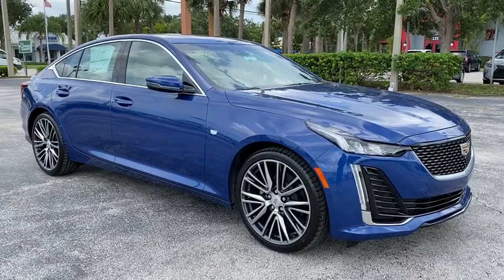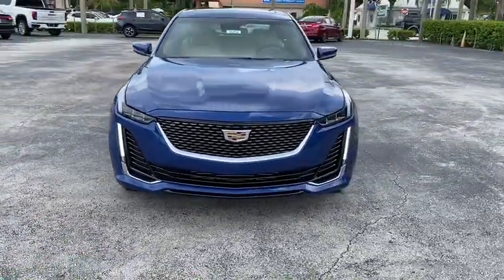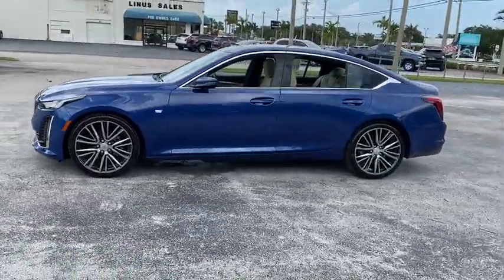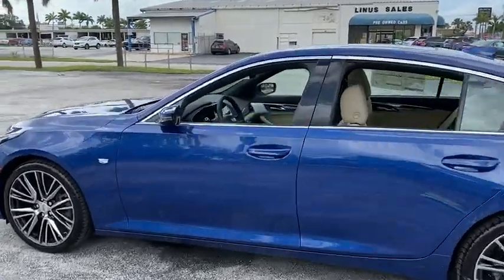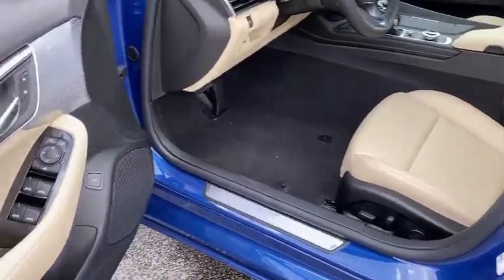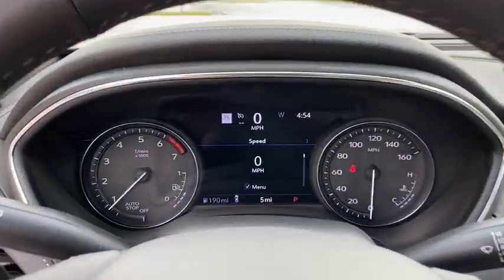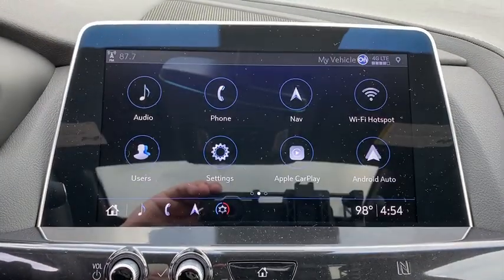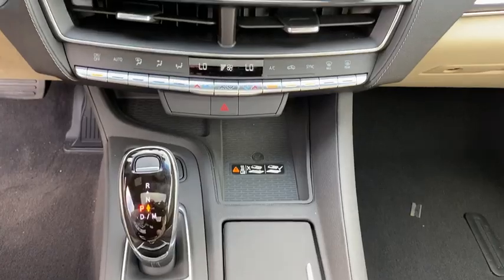2020 Cadillac CT5 Vero Beach, Fort Pierce, Port Saint Lucie, Stuart, Sebastian, FL 20204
New 2020 Cadillac CT5 available in Vero Beach, Florida at Linus Automotive. Servicing the Fort Pierce, Port Saint Lucie, Stuart, Sebastian, FL area.

Linus Automotive
1401 8th Ave

Recent Arrival! $1500 off MSRP! 23/32 City/Highway MPGbrbrWave Metallic 2020 Cadillac CT5 Luxury RWD 10-Speed Automatic 2.0L I4 Turbocharged DOHC 16V LEV3-ULEV50 237hpbrbrWE DELIVER TO YOUR HOME OR OFFICE !!!brbrNavigation & Bose Premium Audio Package (8 Diagonal Color Reconfigurable DIC Display) Preferred Equipment Group 1SB (Dual Diagonal Color Driver Information Center) Radio: Cadillac User Experience w/Embedded Nav (Bose Performance Series Premium 15-Speaker System and SiriusXM Radio) Sun & Sound Package (UltraView Dual Pane Sunroof and Wireless Charging) 4-Wheel Disc Brakes 9 Speakers ABS brakes Air Conditioning AM/FM radio: SiriusXM Anti-whiplash front head restraints Apple CarPlay/Android Auto Automatic Stop/Start w/Disable Automatic temperature control Brake assist Bumpers: body-color Compass Delay-off headlights Driver 2-Way Power Lumbar Seat Adjuster Driver door bin Driver vanity mirror Dual front impact airbags Dual front side impact airbags Electronic Stability Control Emergency communication system: OnStar and Cadillac connected services capable Exterior Parking Camera Rear Four wheel independent suspension Front anti-roll bar Front Bucket Seats Front Center Armrest w/Storage Front dual zone A/C Front Passenger 2-Way Power Lumbar Seat Adjuster Front reading lights Fully automatic headlights Garage door transmitter HD Radio Heated door mirrors Illuminated entry Knee airbag Leather Shift Knob Leather steering wheel Leatherette Seating Surfaces Low tire pressure warning Occupant sensing airbag Outside temperature display Overhead airbag Panic alarm Passenger door bin Passenger vanity mirror Power door mirrors Power driver seat Power passenger seat Power steering Power windows Premium 9-Speaker Audio System Feature Radio data system Radio: Cadillac User Experience Rain sensing wipers Rear anti-roll bar Rear reading lights Rear window defroster Remote keyless entry Speed control Speed-sensing steering Split folding rear seat Steering wheel mounted audio controls Tachometer Telescoping steering wheel Tilt steering wheel Traction control Trip computer Turn signal indicator mirrors Variably intermittent wipers Voltmeter Wheels: 18 Painted Alloy w/Bright Silver Finish Wheels: 20 Polished Alloy (LPO) and Wheels: 20 Transit Steel. Price does NOT include Tax Title or Doc Fees. Price includes: $1000 - Cadillac Bonus Cash Program. Exp. 08/03/2020 $500 - Cadillac Select Market Bonus Cash Program. Exp. 08/03/2020